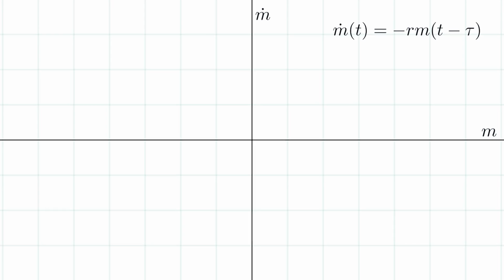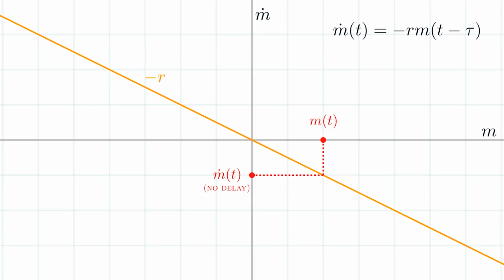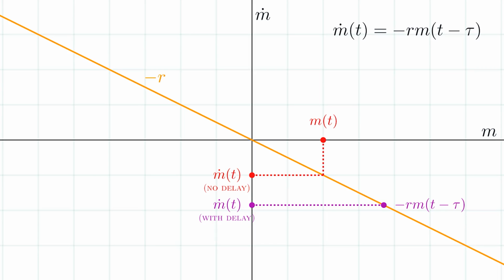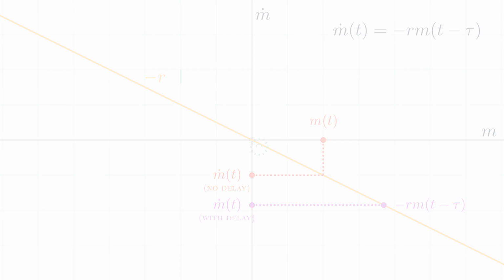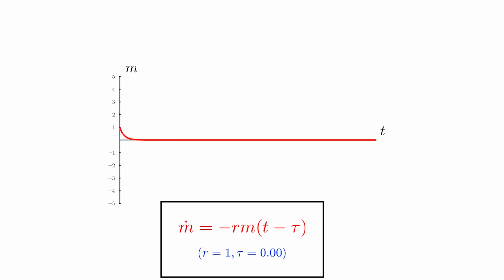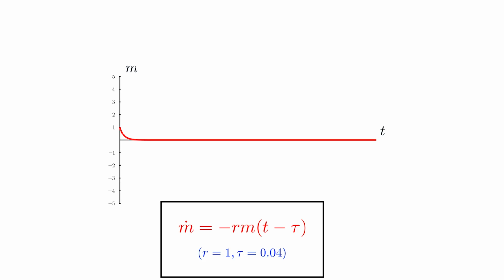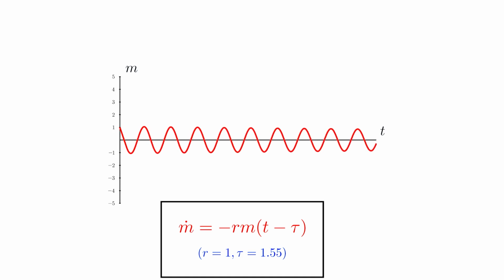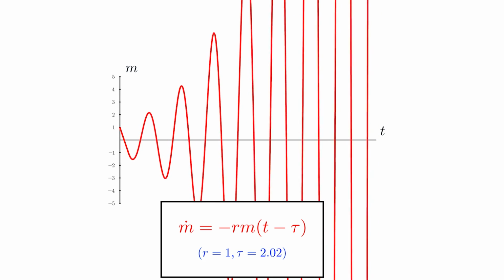A Visual Approach to Nonlinear Dynamics: Unit 3: 1d Linear Delay Equation • Stability Analysis Pt 2